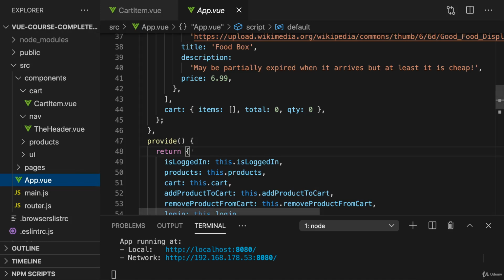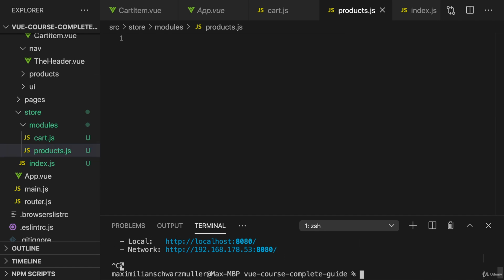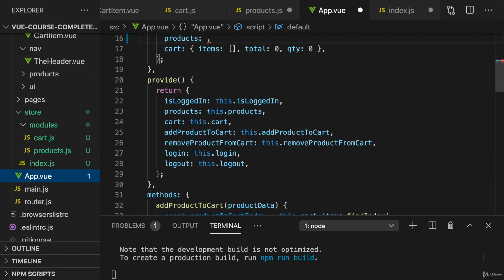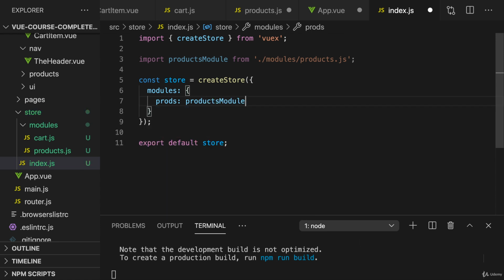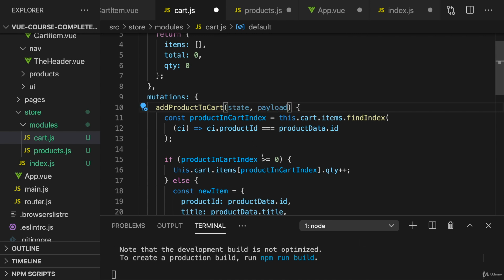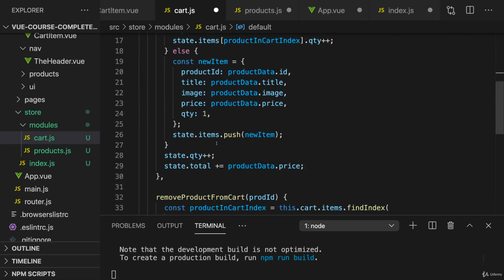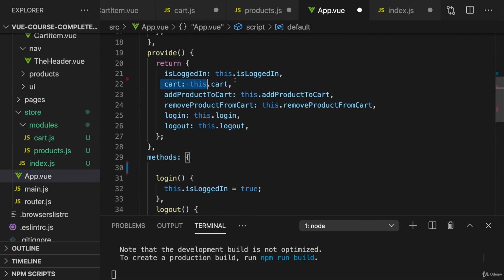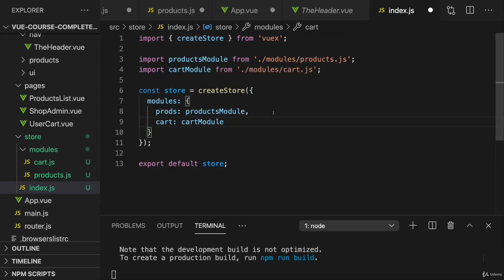XV. Vuex. 17. Challenge Solution 13